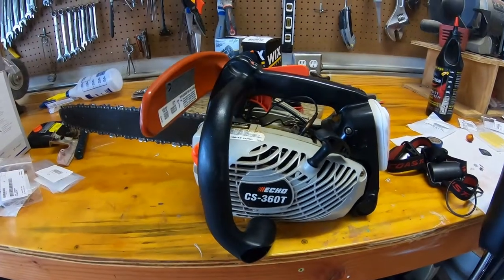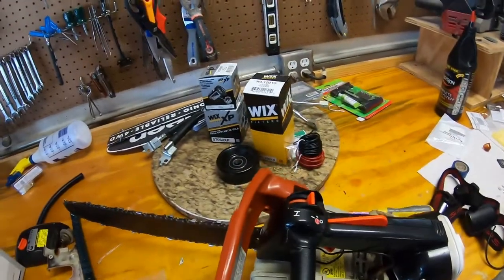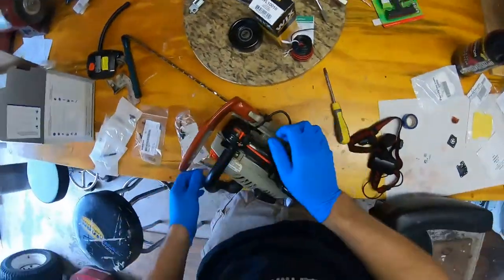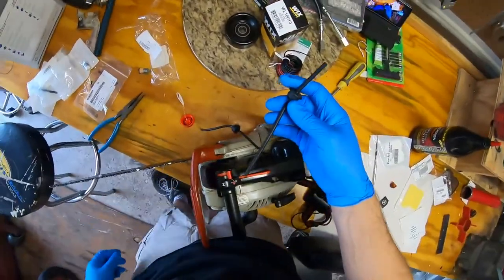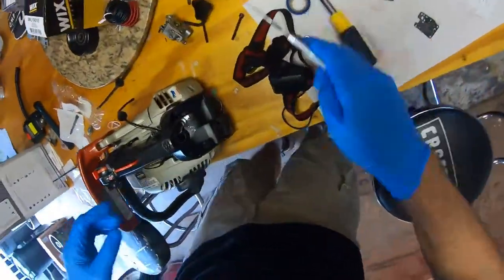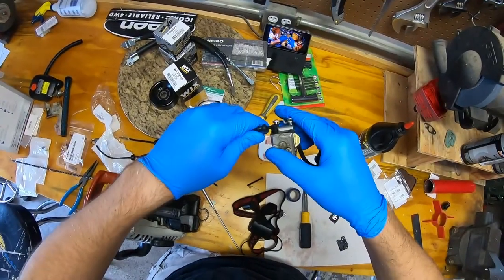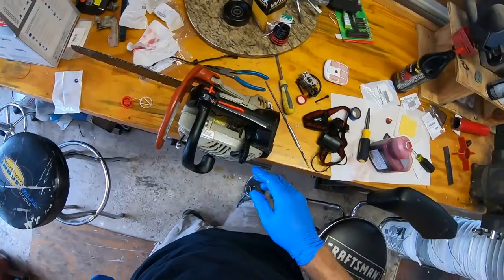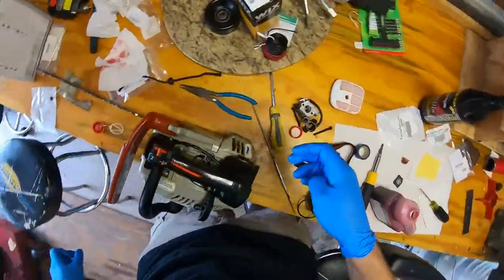Echo CS 360T Fuel Tank Grommet Replacement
I was cutting down a pepper tree in my back yard only to be greeted by fuel pouring out of the saw. I traced the problem back to a fuel tank grommet that just shrank over the years and didn't seal well against the tank any more. In this video, we replace the fuel tank grommet and fuel lines in an Echo CS-360T